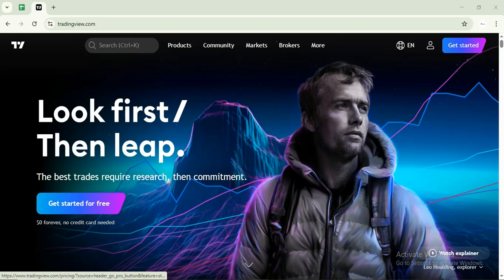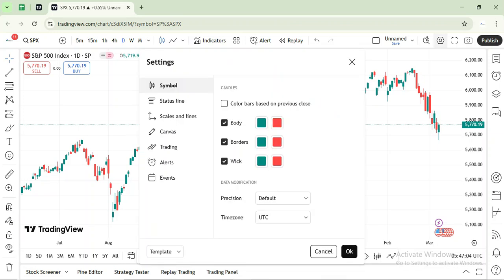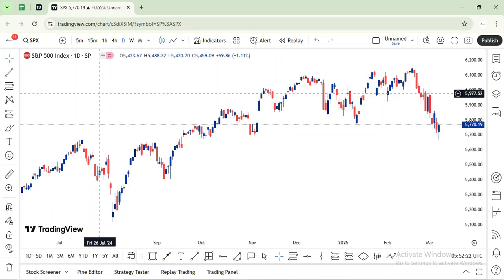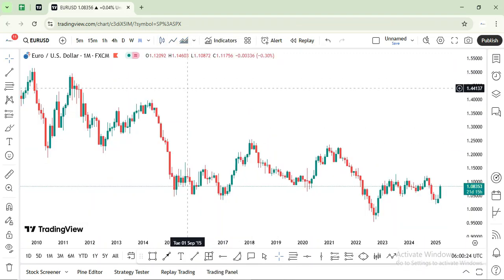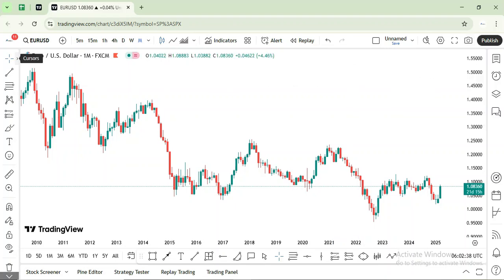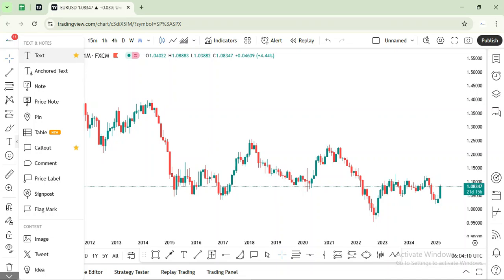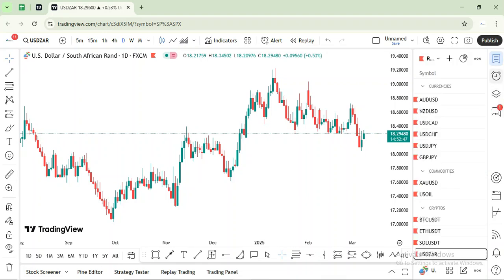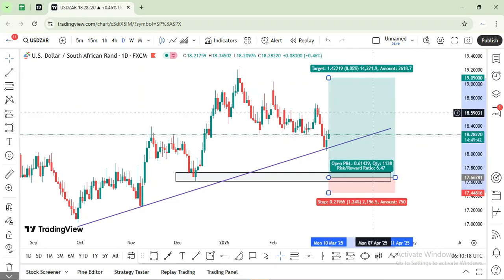MODULE 8: How To Use TradingView Like A Pro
In this video, you will learn how to navigate and trade using the tradingview platform and app.